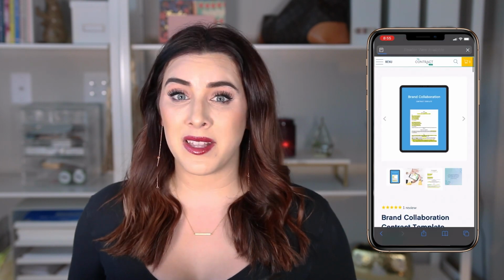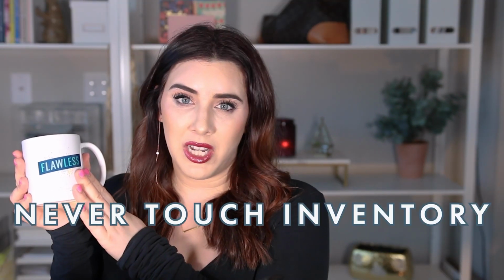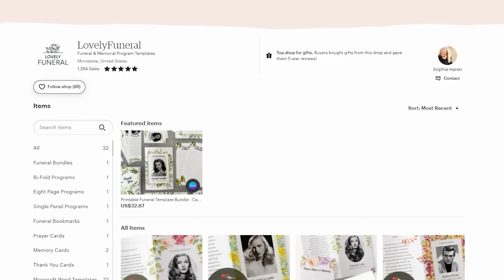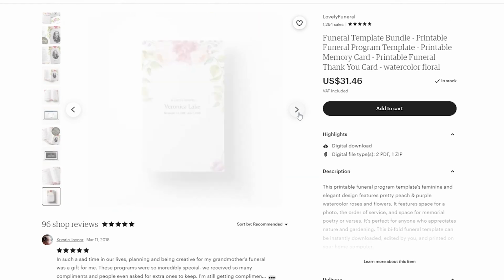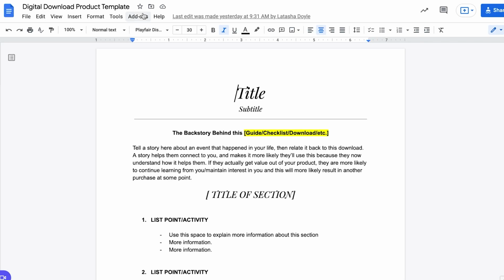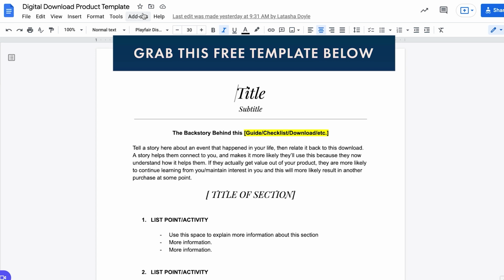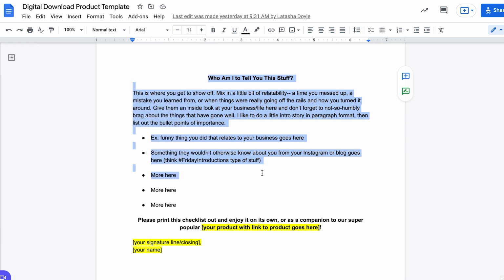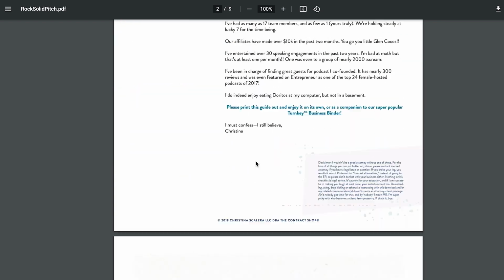Your GO-TO Guide for Creating a Highly Profitable Digital Product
As we make our way past the halfway mark of 2022, you may be wondering how you're going to reach your goal of creating a digital product this year. I'm here to tell you that there's still time!

You might be thinking, but I don't even have a digital product idea... I've got you covered! I'm sharing OVER 17 digital product ideas that you can create for your business.

You might be thinking, but I don't know how to create a digital product.. I've got you covered again! I'm not only going to show you how to create your first digital product. I'm going to show you how to set it up too!

That's right, this video is your complete GO-TO guide for creating highly profitable digital products for your business, and I could not be more excited for you to get started on this journey!

✨GRAB YOUR FREE TEMPLATE TO CREATE YOUR FIRST DIGITAL DOWNLOAD PRODUCT

//CHAPTERS:
00:00- Digital product ideas for your business in 2022
9:29- How to create your first digital download product
18:32- How to set up a digital product that sells 👯‍♀️//Affiliate Links